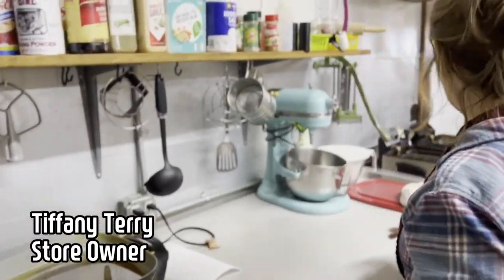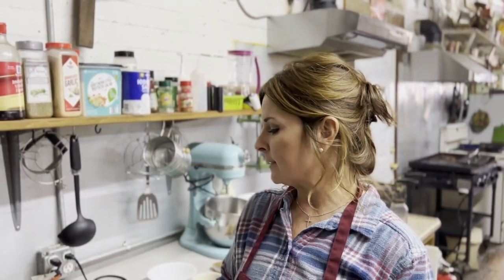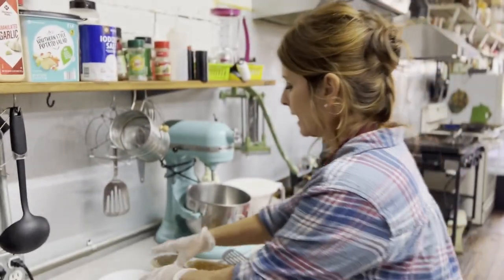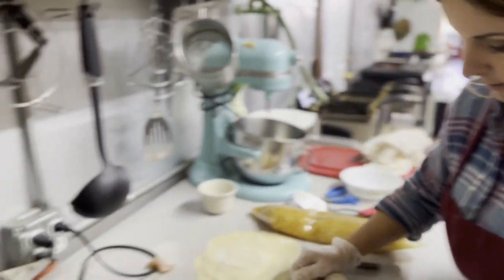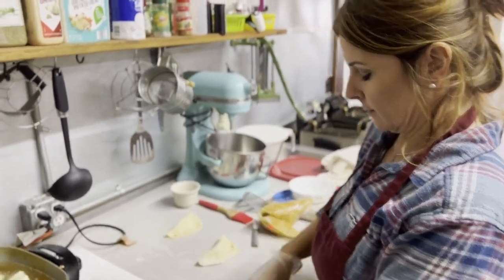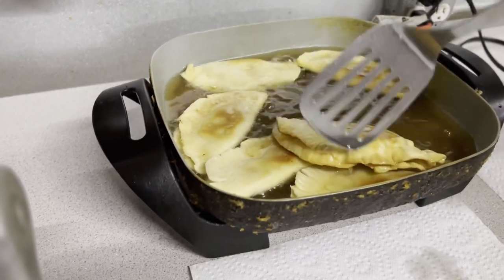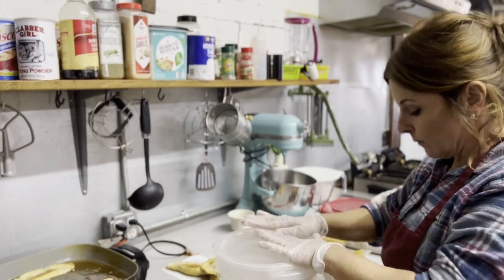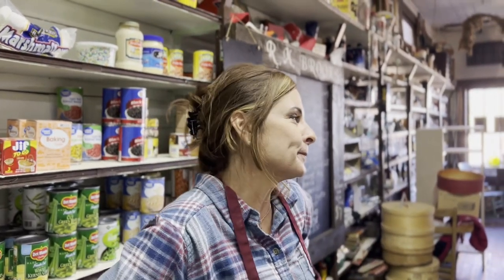E7: Making Fried Pies with Tiffany at the RM Brooks General Store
E7: Making Fried Pies with Tiffany at the RM Brooks General Store Episode 7 .
The RM Brooks General Store in Rugby Tennessee first opened in 1917 and is still in operation today.